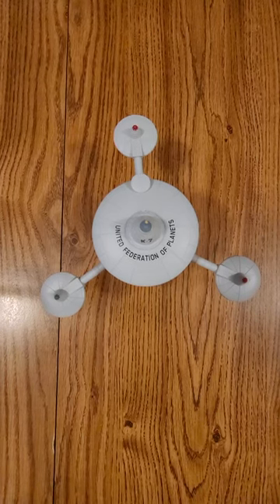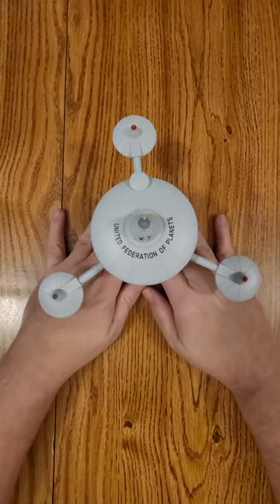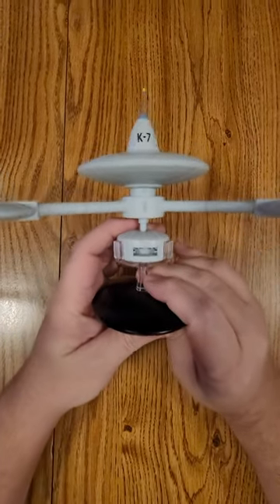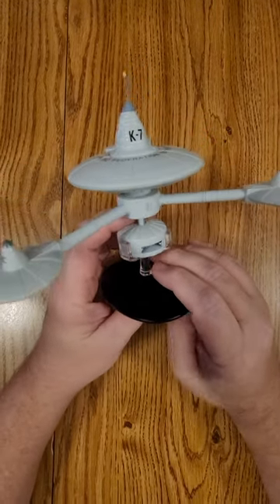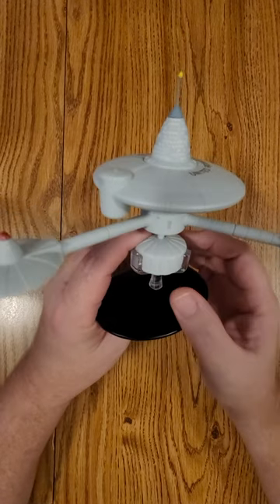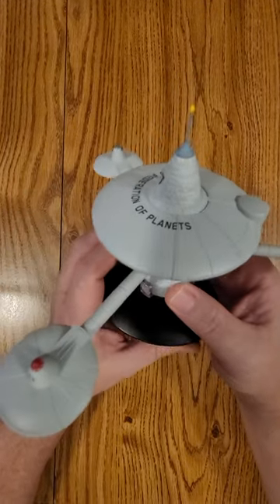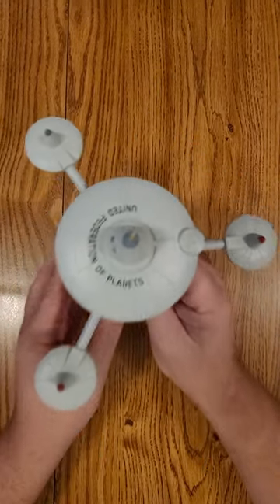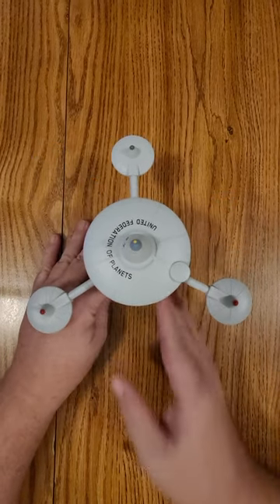Star Trek Starships Replica | Deep Space Station K-7 Eaglemoss quicklook Trouble with Tribbles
OFFICIAL STARSHIPS COLLECTION: Die-cast ship replicas as seen in the Star Trek movies and television series!
QUALITY CONSTRUCTION: Scaled replica ship has been painstakingly recreated in die-cast and high-quality ABS materials then hand painted with an incredible level of detail.
AUTHENTIC DESIGN: Based directly on the original VFX models created for the show.

USS Enterprise NCC-1701,eaglemoss,star trek,enterprise,die-cast,model,replica,captain kirk,tos,toy,NCC-1701-A,NCC-1701D Future,All Good Things,Captain Picard,STTNG,uss enterprise,star trek the next generation,Deep Space Station K-7